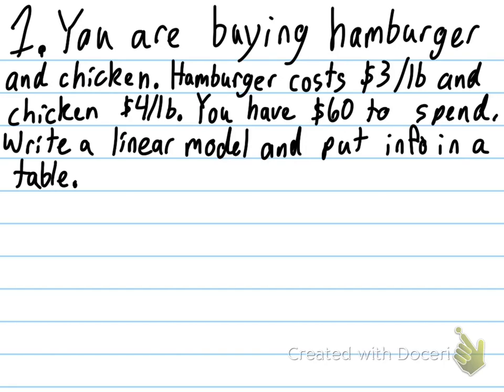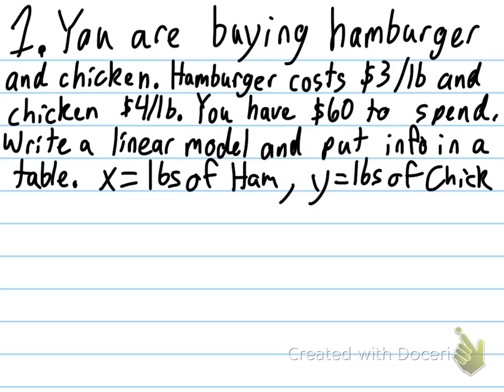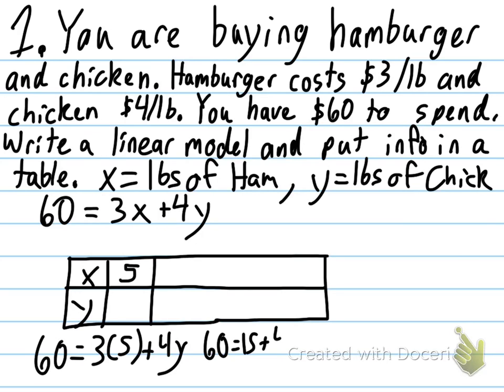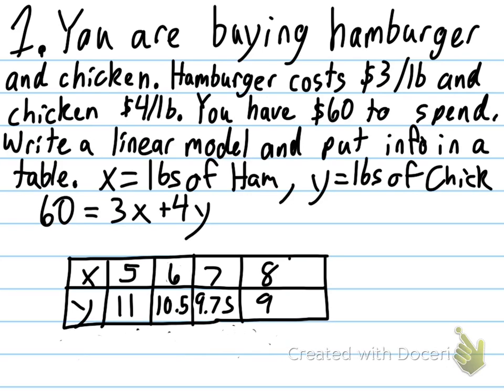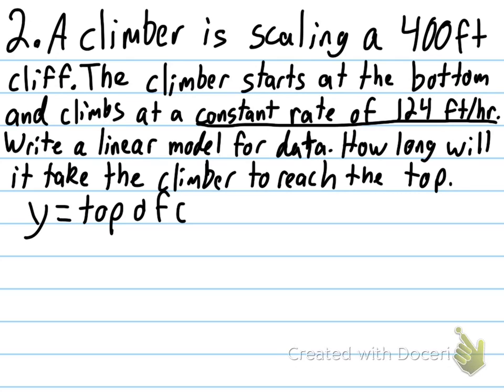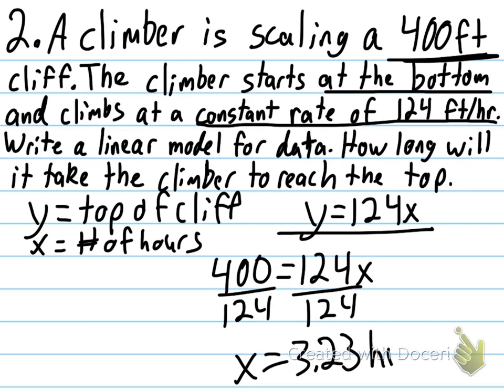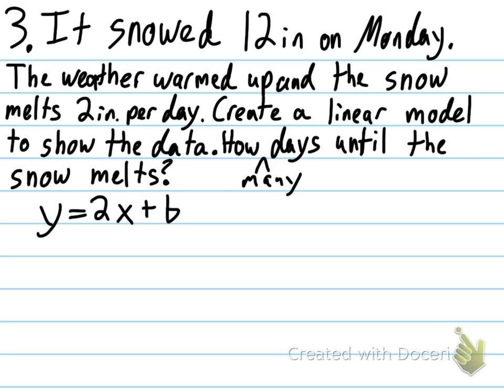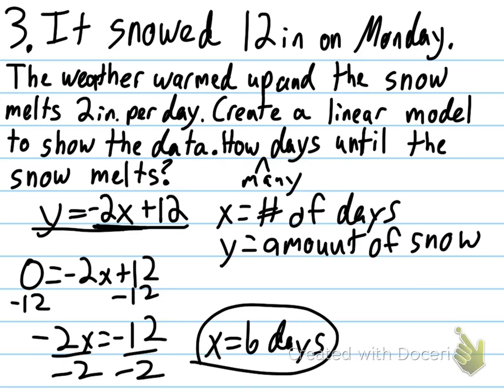Unit 3: Lesson 8